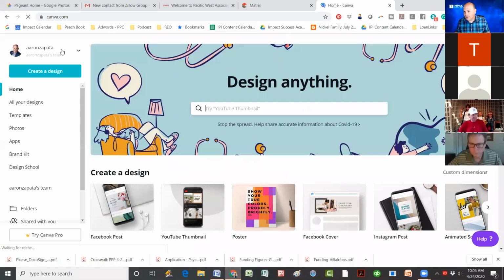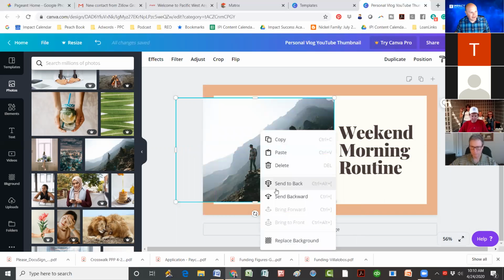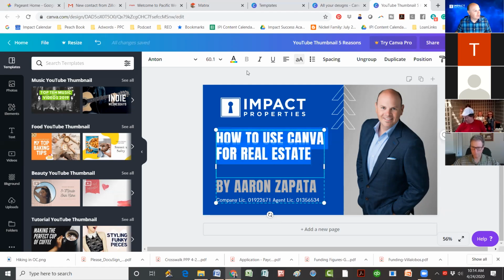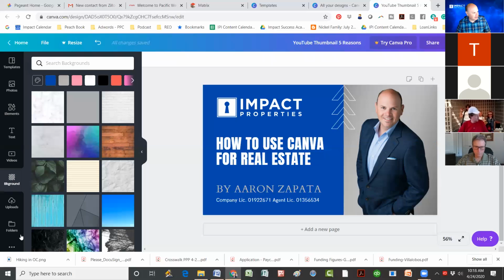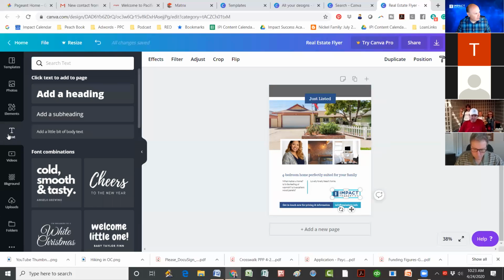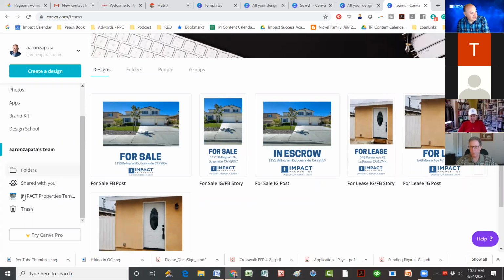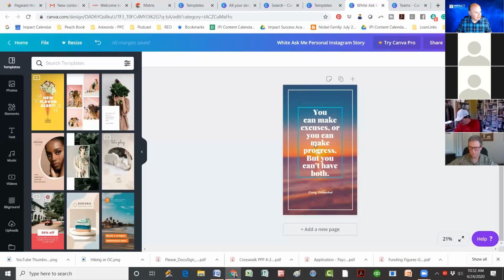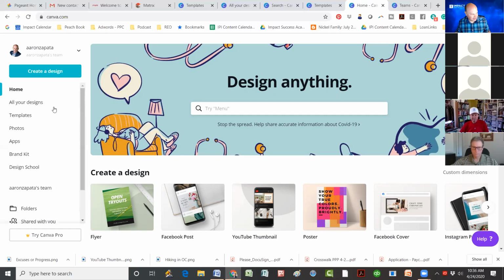How To Use Canva for Real Estate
This is a tutorial on how to use Canva.com for real estate. Aaron Zapata reviews the overall basics of Canva, shows you how to create a flyer, Instagram posts, and more.

Aaron Zapata is a licensed real estate and mortgage broker in CA. for all licensing information.